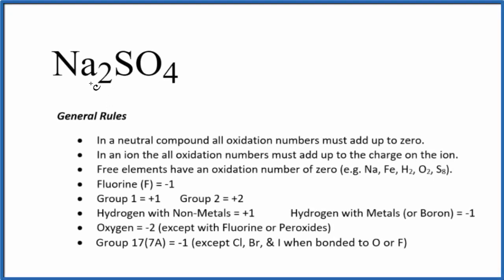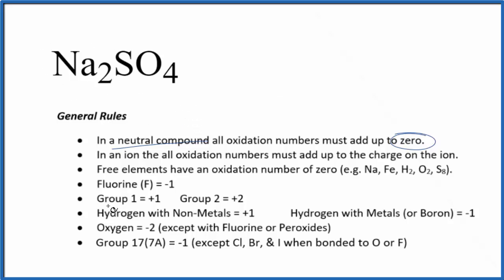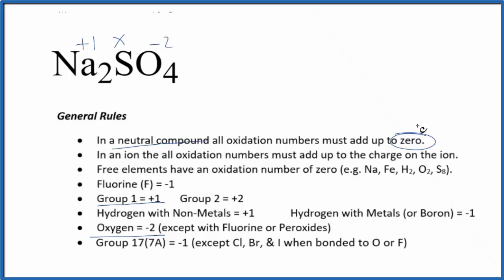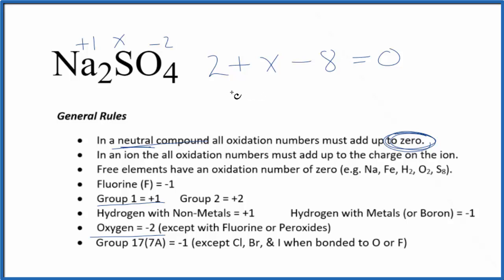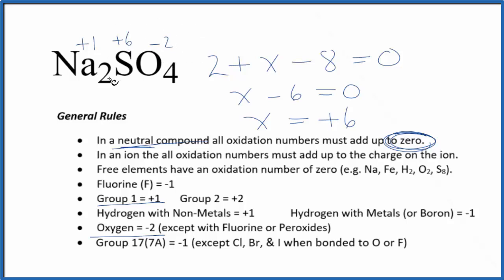How to find the Oxidation Number for S in Na2SO4 (Sodium sulfate)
To find the correct oxidation state of S in Na2SO4 (Sodium sulfate), and each element in the compound, we use a few rules and some simple math.

First, since the Na2SO4 doesn’t have an overall charge (like NO3- or H3O+) we could say that the total of the oxidation numbers for Na2SO4 will be zero since it is a neutral compound.

Here it is bonded to element symbol so the oxidation number on Oxygen is -2. Using this information we can figure out the oxidation number for the element S in Na2SO4.